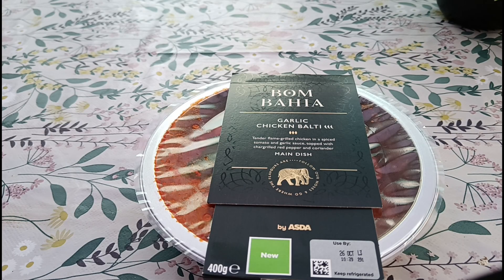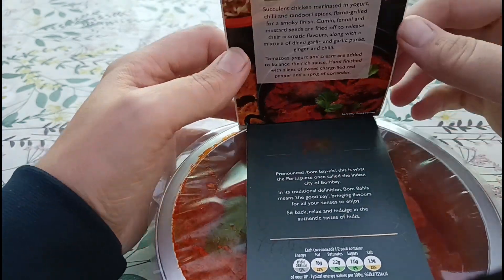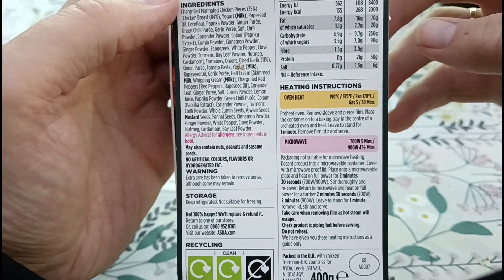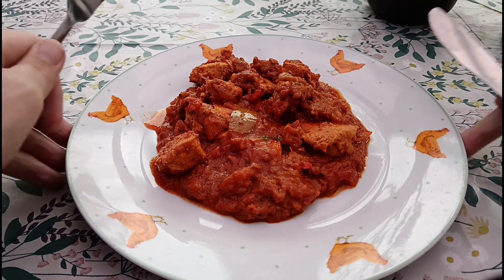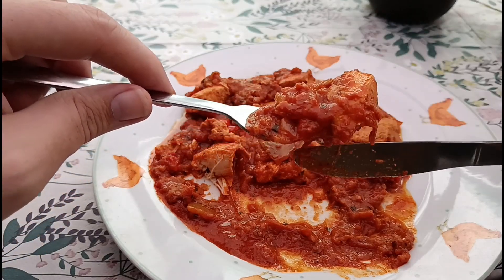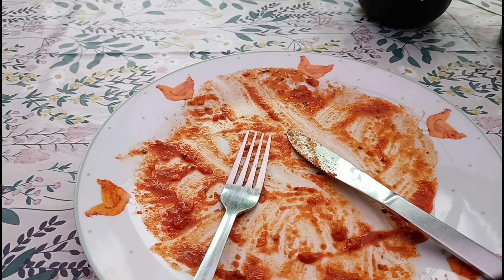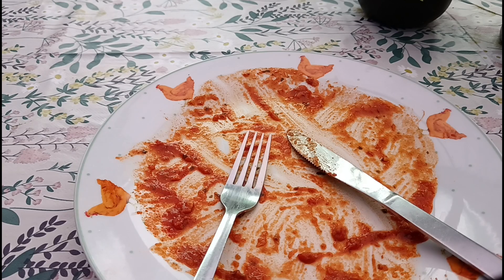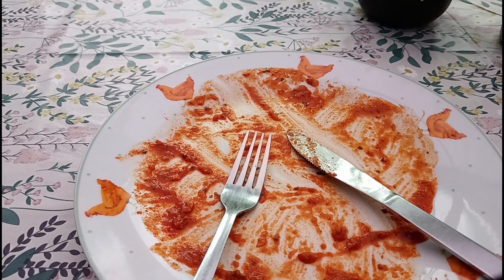Bom Bahia Garlic Chicken Balti Review - (£5)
Review of the Bom Bahia Garlic Chicken Balti.

This was £5 on its own or part of a 2 mains and 2 sides deal at Asda.